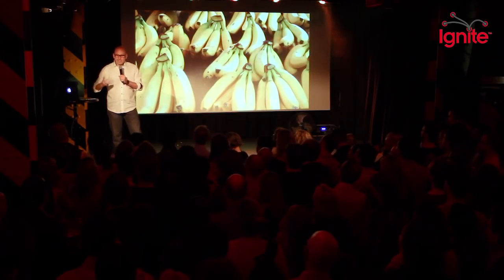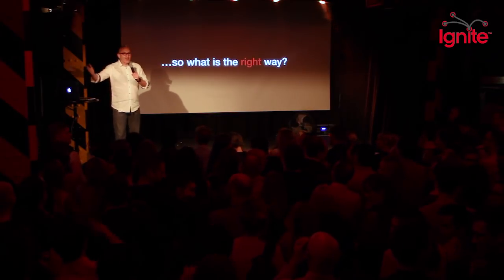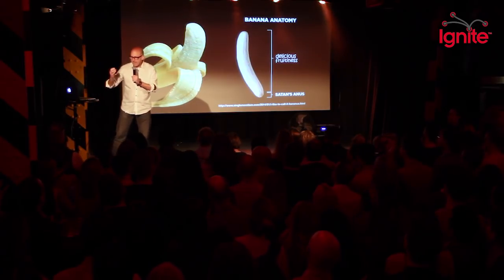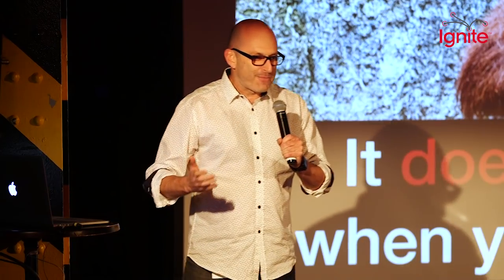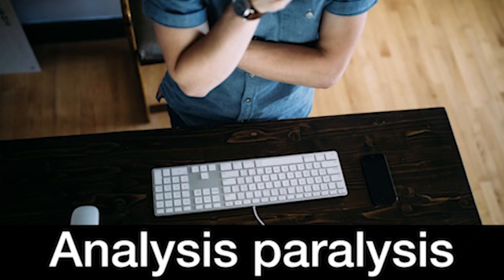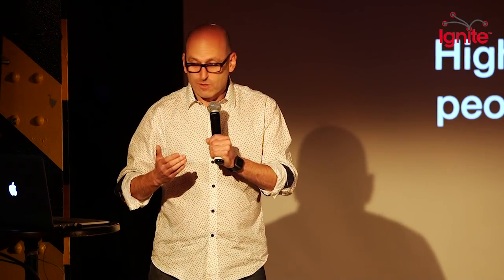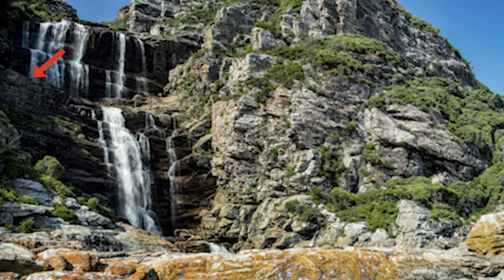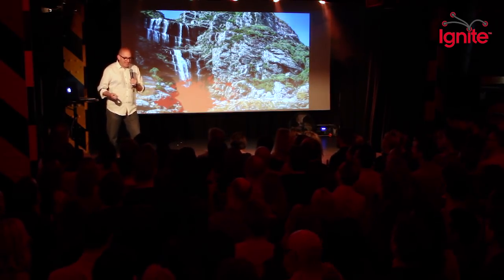How to eat a banana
Mark Cohen explains that even something as seemingly-simple as eating a banana can be extremely complicated - if you allow it to be.

Hunting With Pixels is a Sydney and Melbourne based social video strategy and production agency.